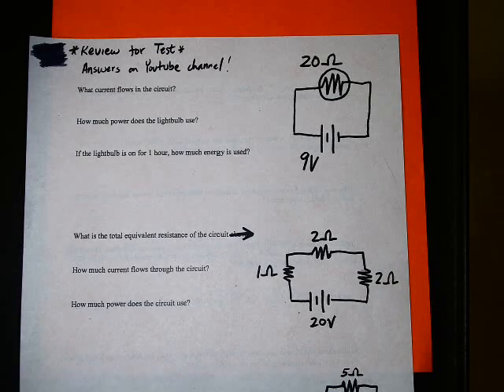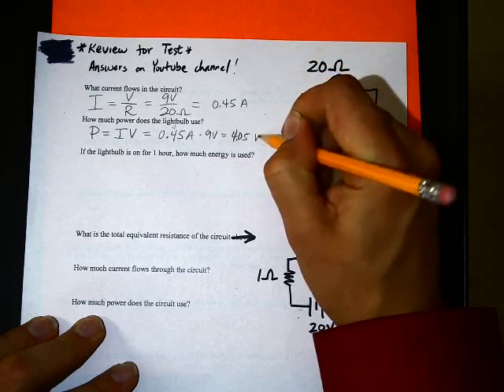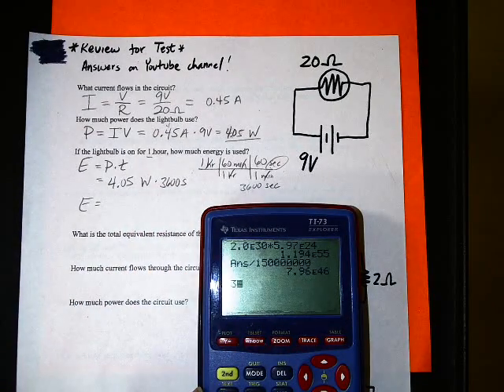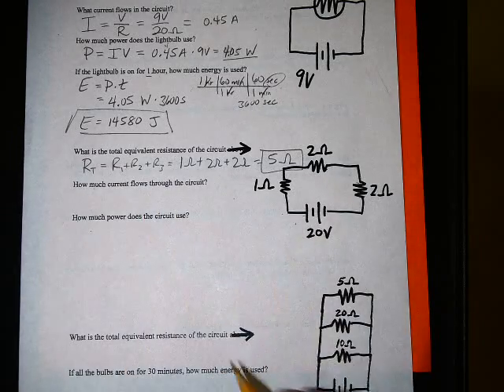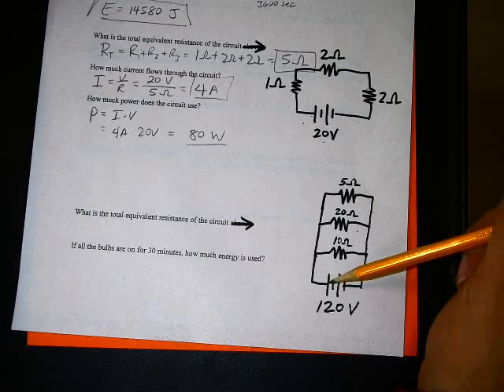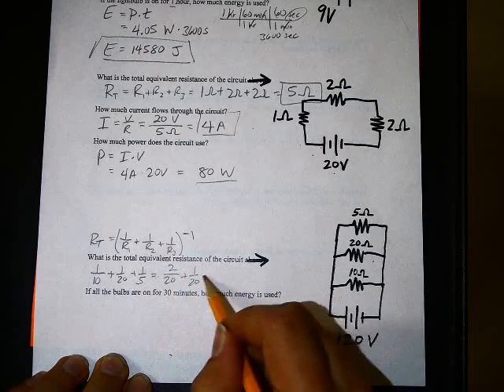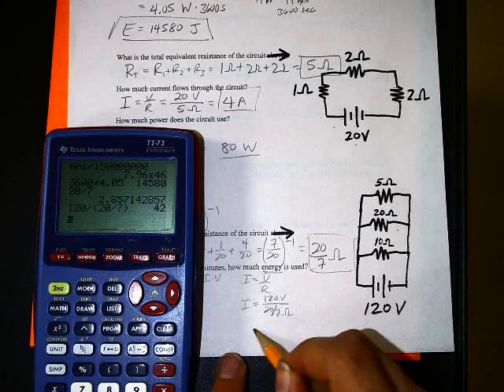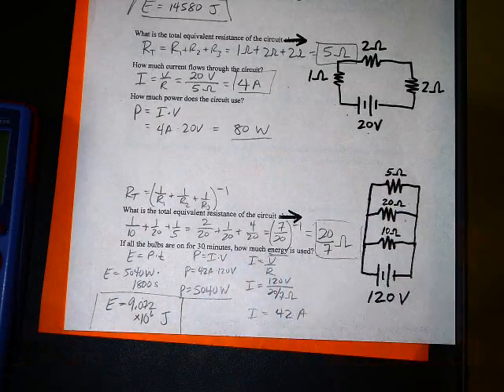Circuits/Heat Test Review (part 1)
The answers to part one of the circuits/heat test review.